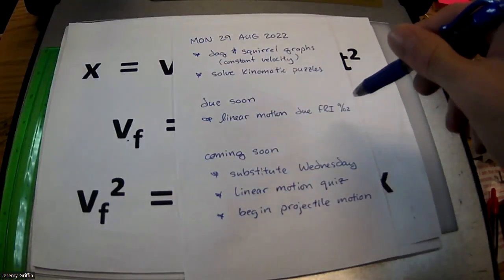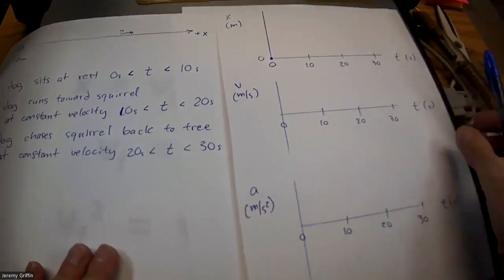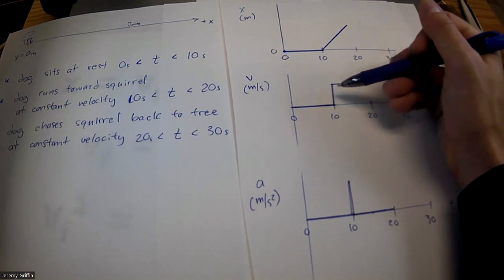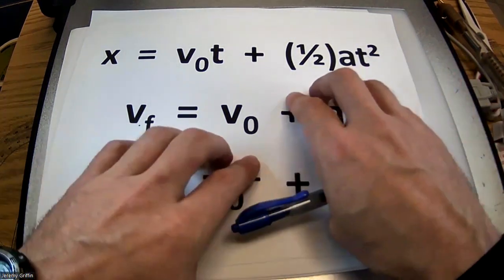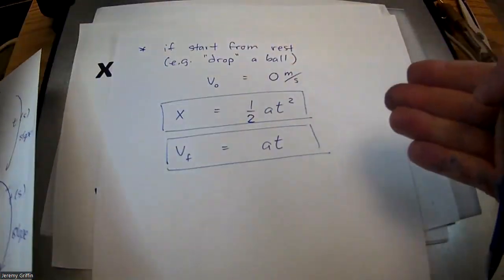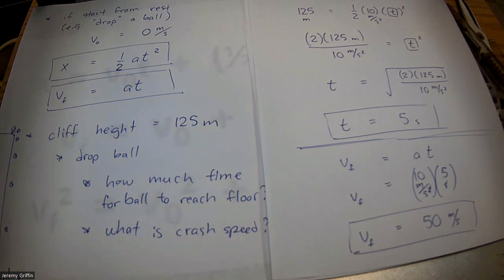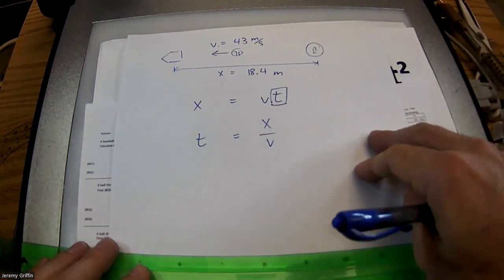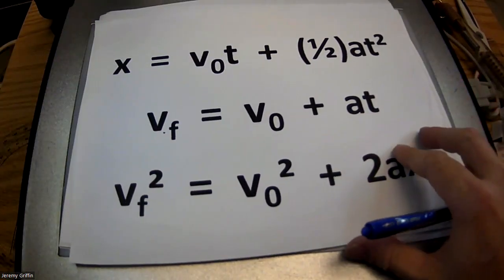2022 0829 Conceptual Physics Day 14 - taxvv